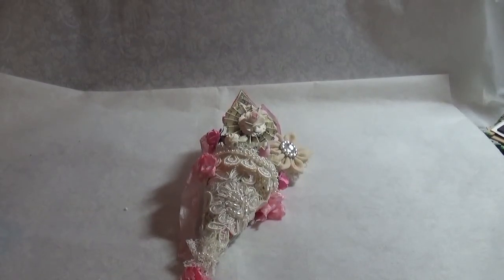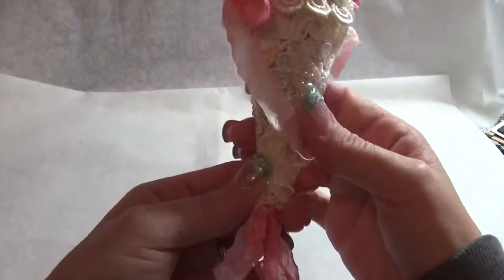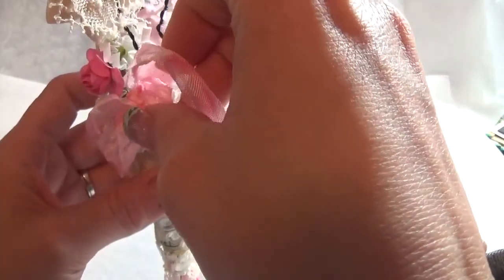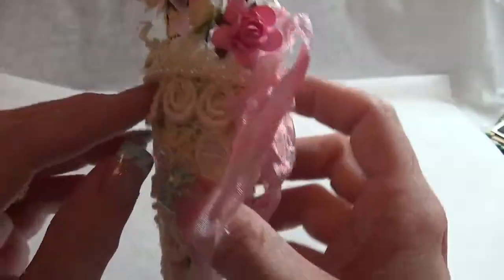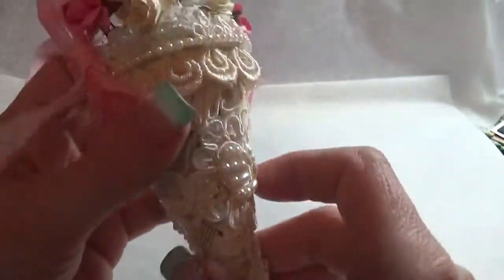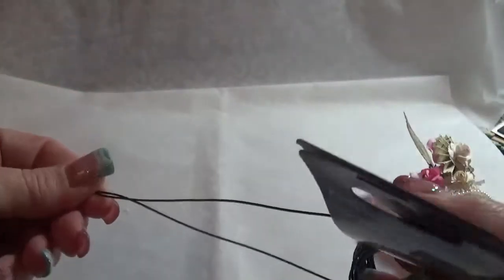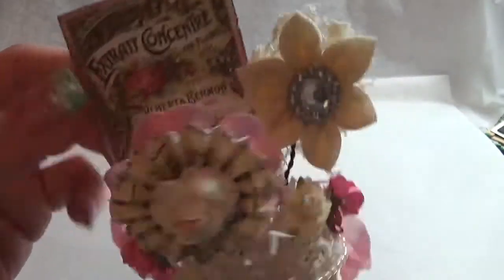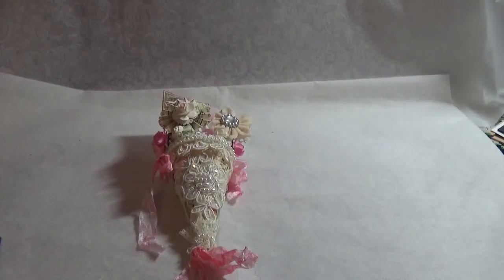Creative Cone Challenge :) Come Play!!